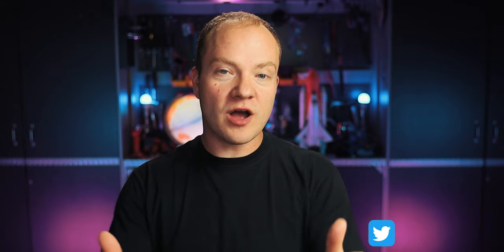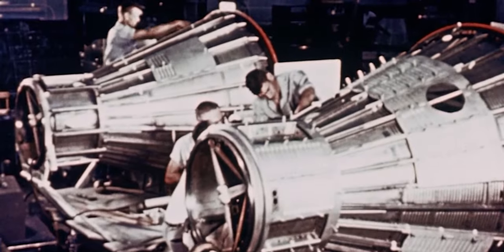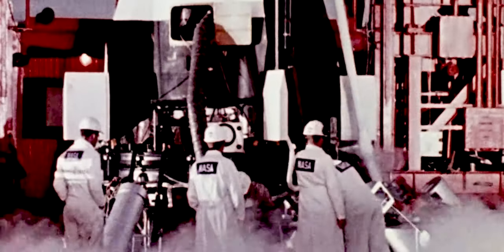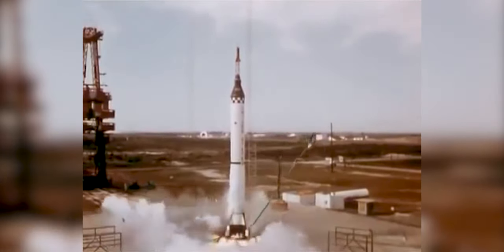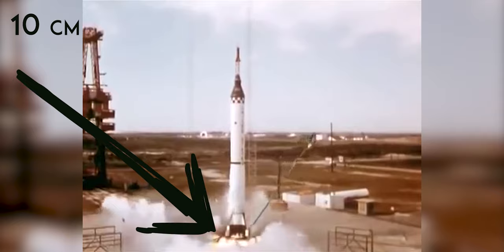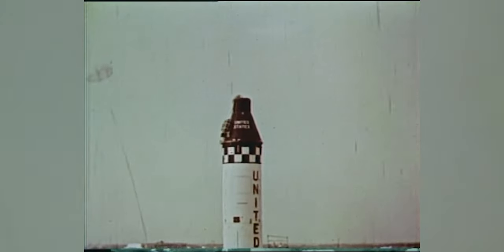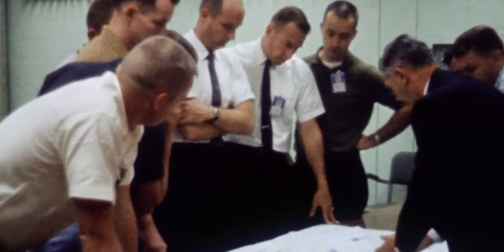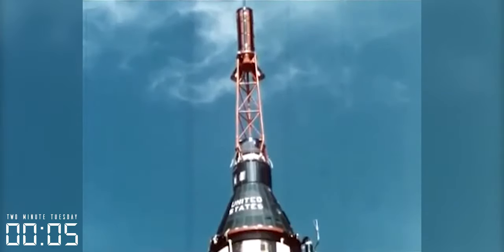The Day a NASA Rocket Almost Exploded - Mercury Redstone 1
Mercury-Redstone 1 (MR-1) was the tenth Mercury Program test flight and the first Mercury-Redstone uncrewed flight test.  It was the first attempt to launch a Mercury spacecraft with the Mercury-Redstone Launch Vehicle. Intended to be an uncrewed sub-orbital spaceflight, it was launched on November 21, 1960 from Cape Canaveral Air Force Station, Florida. The launch failed in a very peculiar fashion which has been referred to as the "four-inch flight".